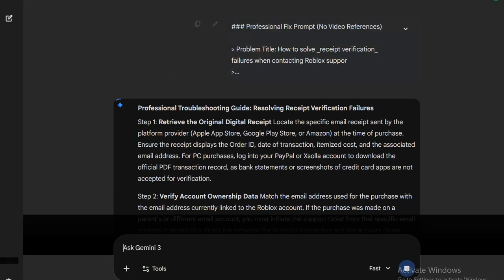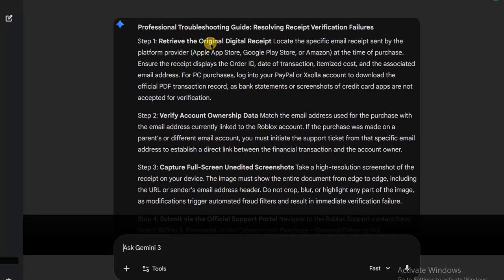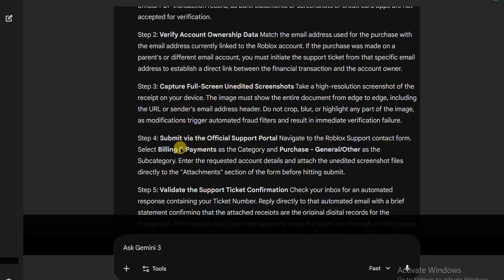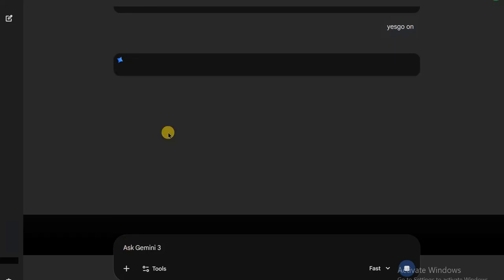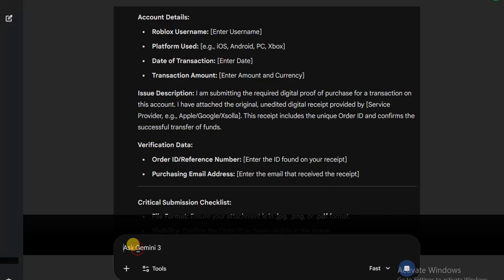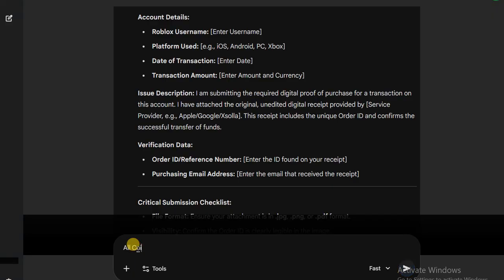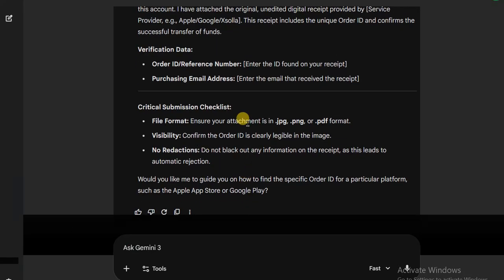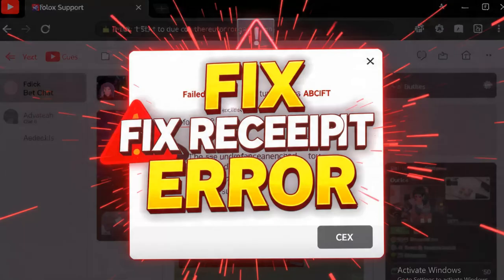How to solve receipt verification failures when contacting Roblox suppor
How to solve receipt verification failures when contacting Roblox support

Are you struggling with receipt verification failures when contacting Roblox support on your PC, mobile, or console? This comprehensive guide shows you how to fix Roblox receipt verification issues, resolve the "could not verify purchase" error, and get your support ticket processed successfully. Whether you are facing invalid receipt errors, missing proof of purchase, or Roblox support rejecting your screenshots, we walk you through troubleshooting steps, including finding official transaction IDs, exporting valid PDF receipts from Apple, Google, or Amazon, and ensuring your billing information matches Roblox records. This step-by-step solution helps you fix verification problems for Robux purchases and Premium subscriptions, recover compromised accounts, and prevent receipt verification failures in the future.

In This Video We Will See How to Solve Receipt Verification Failures When Contacting Roblox Support

Here Are The Steps to Solve Receipt Verification Failures When Contacting Roblox Support

Method 1: Using Official Store Receipts (Mobile)

1. Open your email associated with your App Store or Google Play account.
2. Search for "Roblox" and find the specific transaction email.
3. Do not just screenshot; click "Print" or "Save as PDF" to ensure the full Order ID and Document ID are visible.
4. Attach this PDF to your Roblox Support ticket.
5. Done!

Method 2: Finding Browser/Credit Card Transaction IDs

1. Log into your Roblox account on a web browser.
2. Go to Settings and click on the "Billing" tab.
3. Click "Payments History" to find the specific charge.
4. Note down the Transaction ID or Order Number.
5. If the purchase was via Xsolla, check your email for the Xsolla Transaction ID (usually starts with a 9).
6. Provide this specific number in your reply to Roblox Support.
7. Done!

Method 3: Requesting a Formal Invoice from App Stores

1. Open the App Store or Google Play Store app.
2. Go to your Profile and select "Purchase History."
3. Find the Roblox transaction and click "Total Billed" or "Report a Problem."
4. Select the option to "Resend Receipt" or "Download Invoice."
5. Ensure the date, amount, and order number are clearly visible.
6. Submit this original document to the support agent.
7. Done!

Method 4: Verification for Gift Cards

1. Locate your physical or digital Roblox Gift Card.
2. Take a clear photo of the back of the card (ensure the PIN is visible if requested).
3. Keep the store's physical paper receipt showing the activation of the card.
4. Upload both the card photo and the store receipt to your support ticket.
5. Explain clearly that this was a retail purchase.
6. Done!

Topic Covered:
Roblox receipt verification failure, fix Roblox support receipt error, Roblox could not verify purchase, Roblox support proof of purchase, how to find Roblox transaction ID, Roblox billing support help, Apple receipt for Roblox, Google Play Roblox receipt fix, Xsolla transaction ID Roblox, Roblox account recovery receipt, fix Roblox invalid receipt, Roblox premium verification failed, find Robux purchase history, Roblox support screenshot rejected, Roblox billing issues, verify Roblox gift card, Roblox payment verification steps, solve Roblox support ticket issues, Roblox purchase proof guide, fix Roblox payment failed error, Roblox support help.